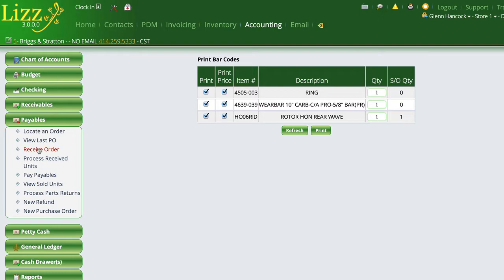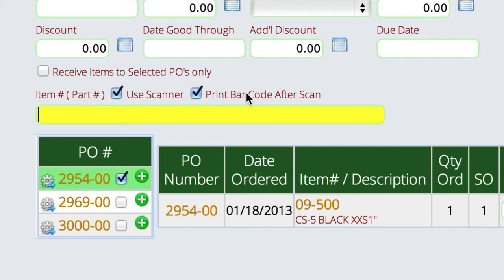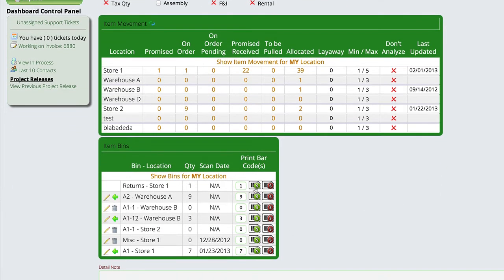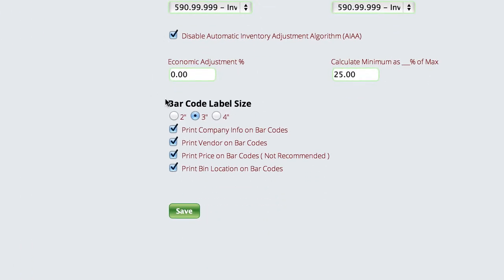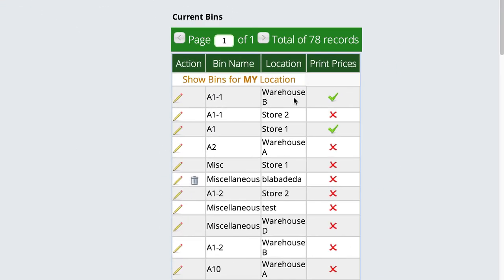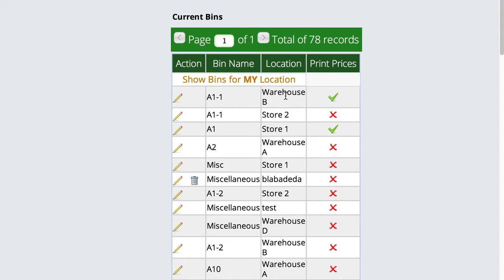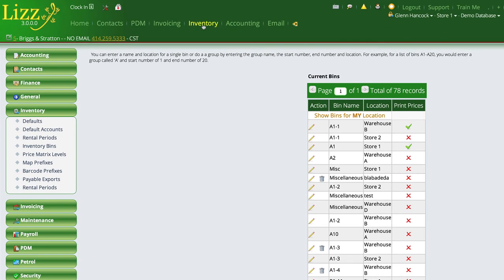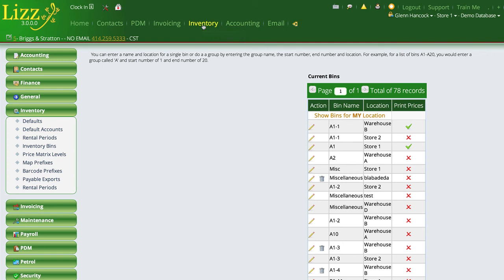How to Print Barcode Labels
This video covers how to print barcode labels within Lizzy.